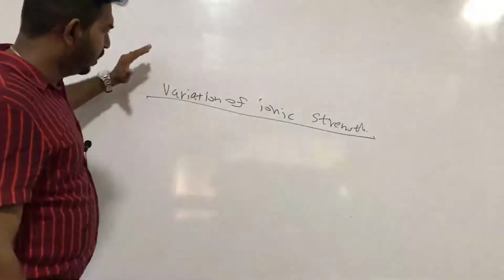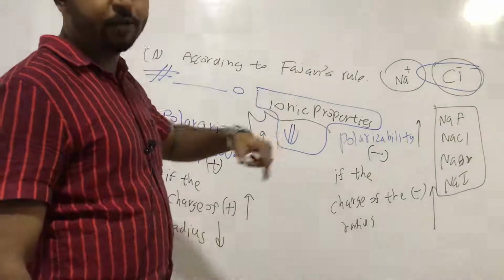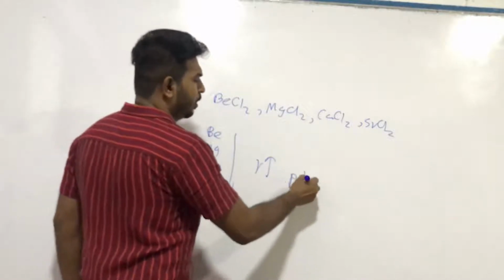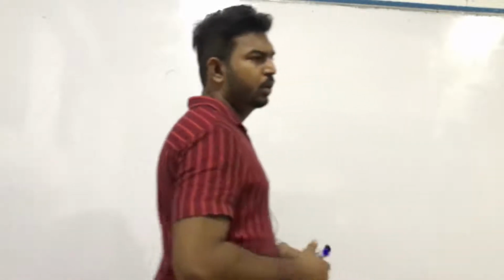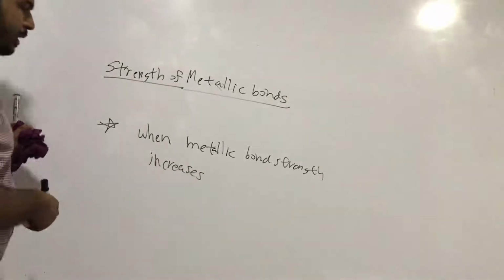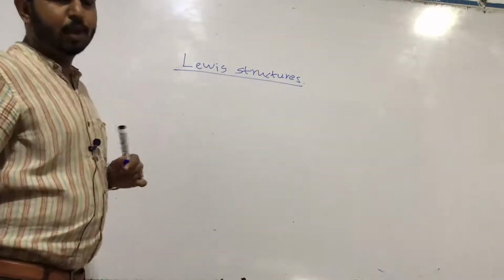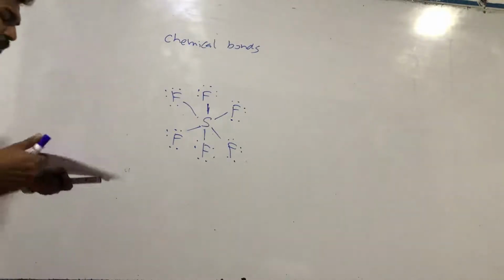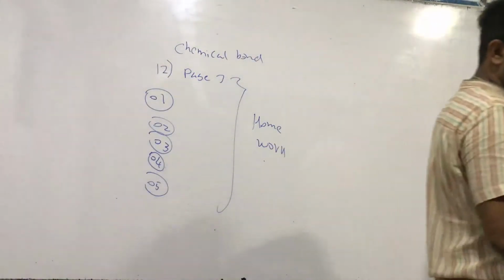Structure and Bonding - 2 part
Unit 2 second part